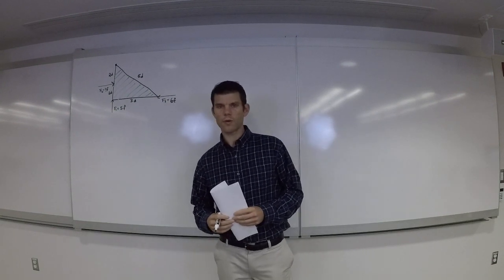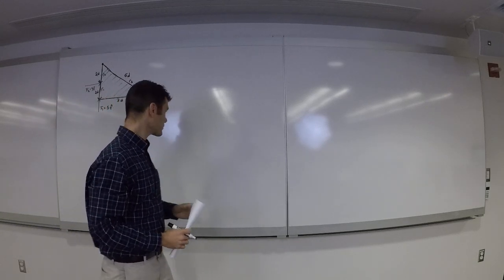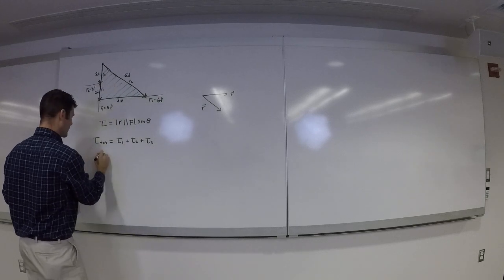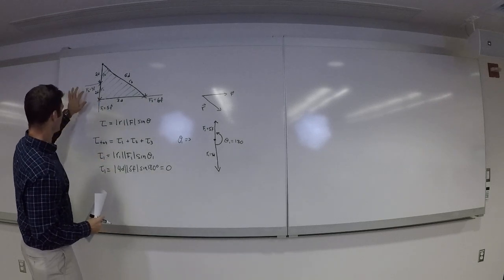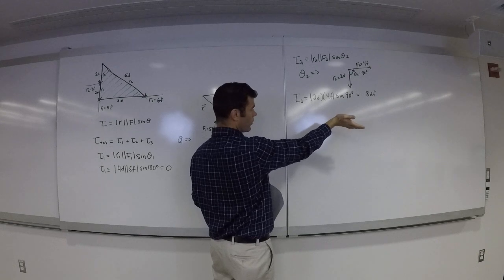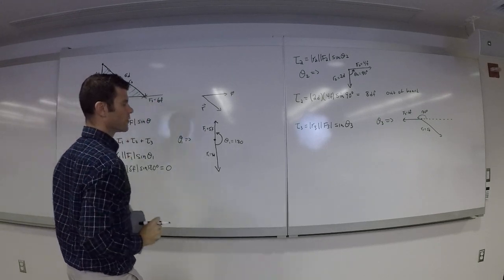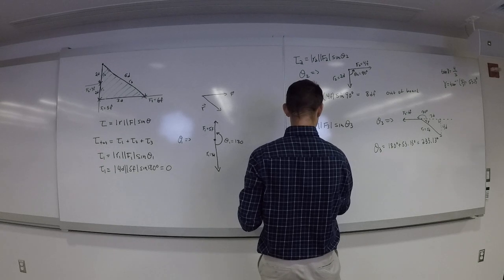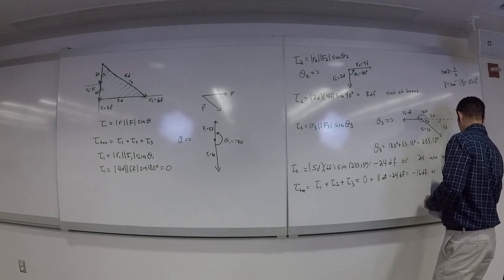ECE 1771 Example 5 1